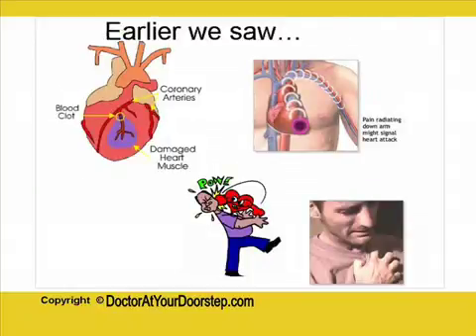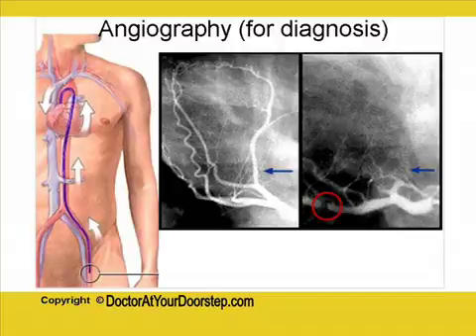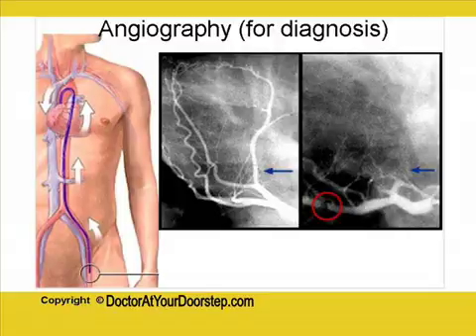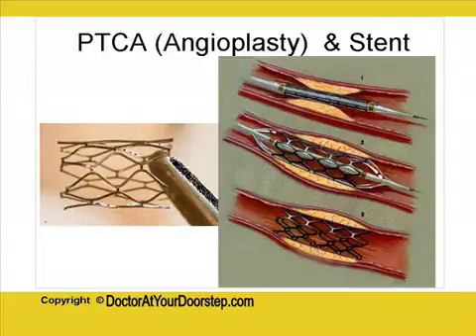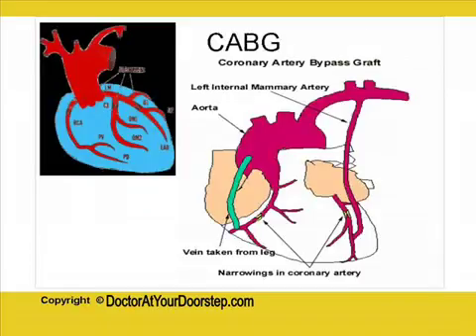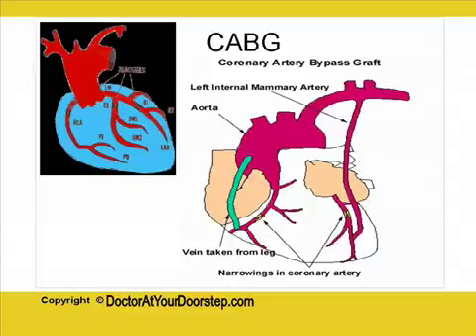ANGIOGRAPHY ANGIOPLASTY BY PASS